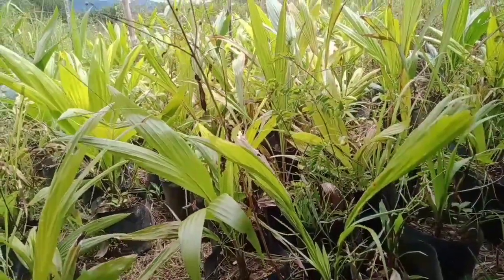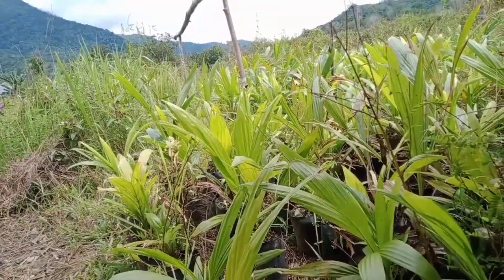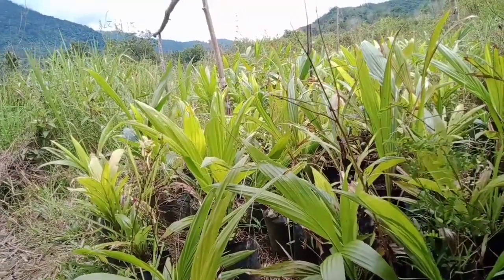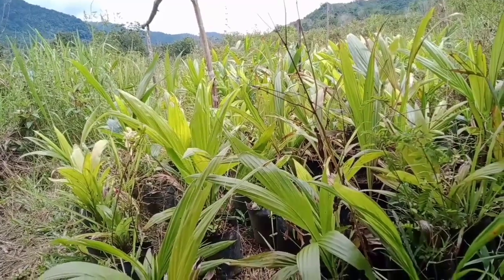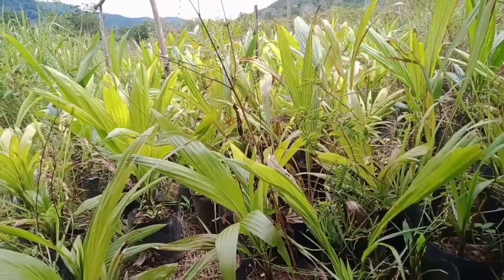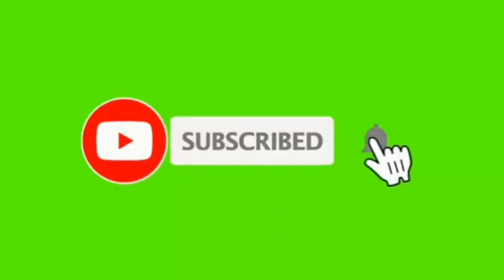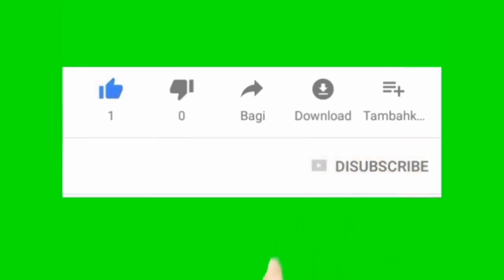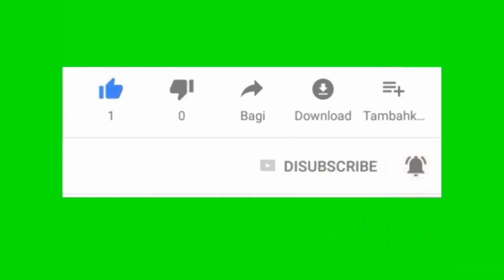TIPS / CARA MEMBEDAKAN BIBIT SAWIT JANTAN DAN BETINANYA UJUNG DAUN ADA BENANGNYA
Tips/caramembedakanbibitsawitjantandanbetinanyaujungdaunadabenangnya